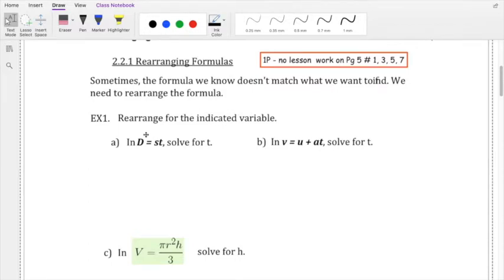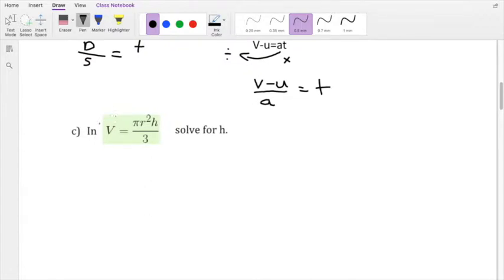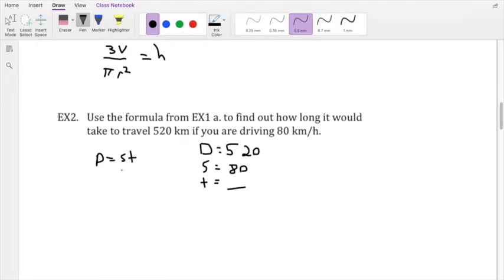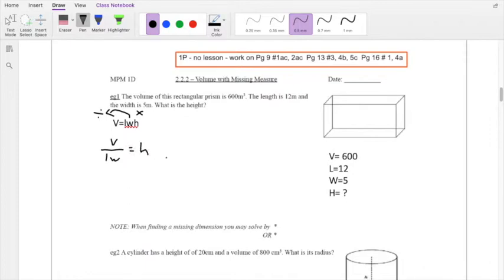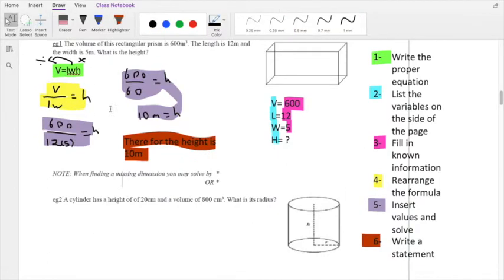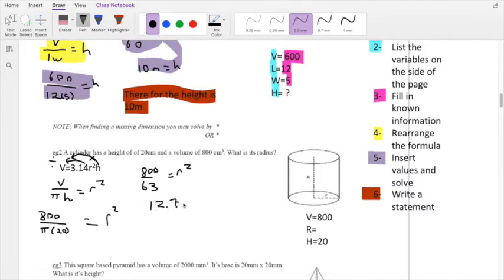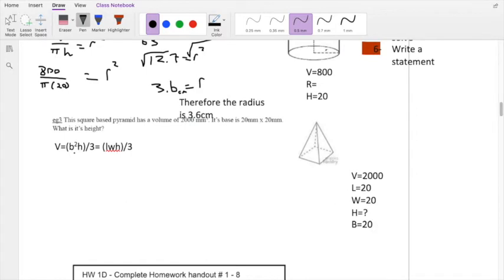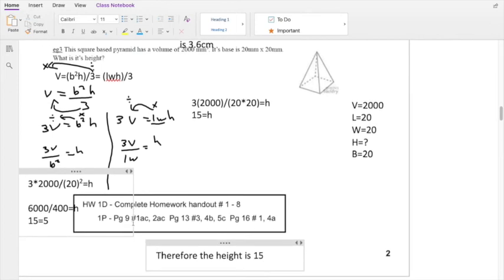May 13th Rearranging Equations